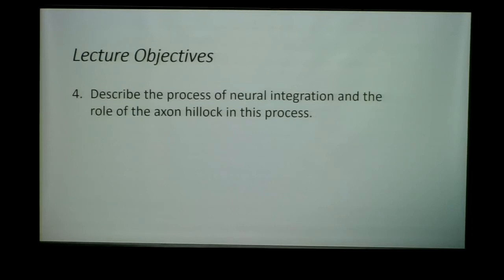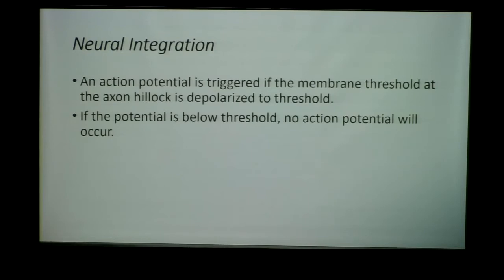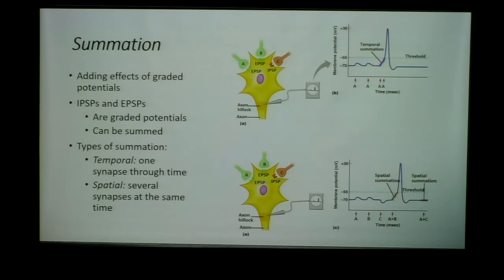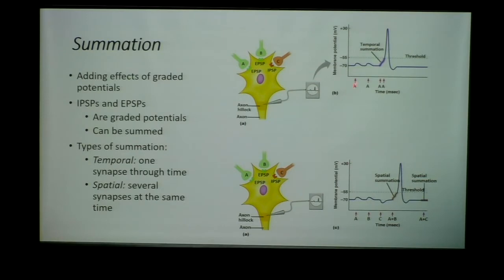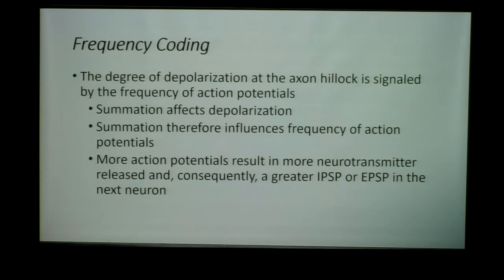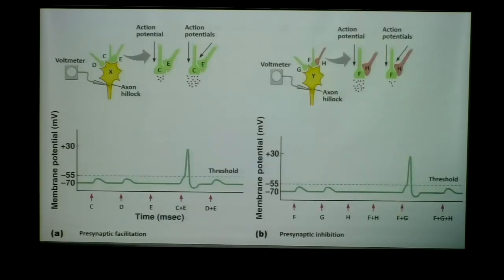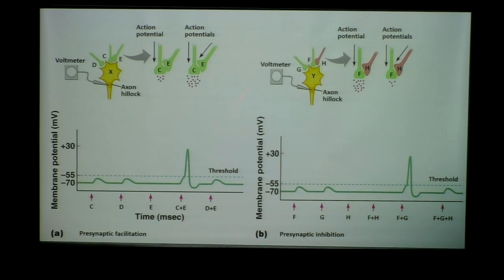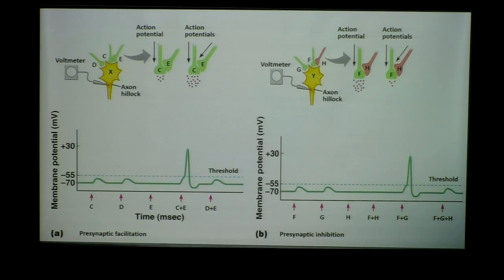BIO2510 10 18 19 Part 3